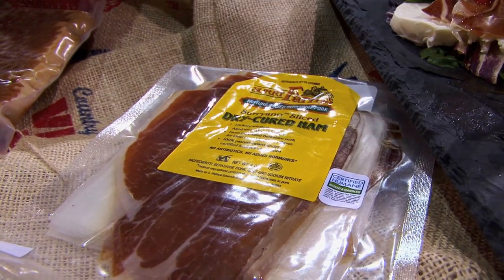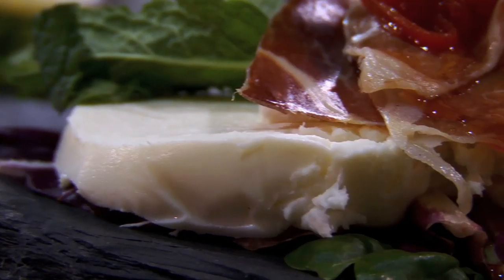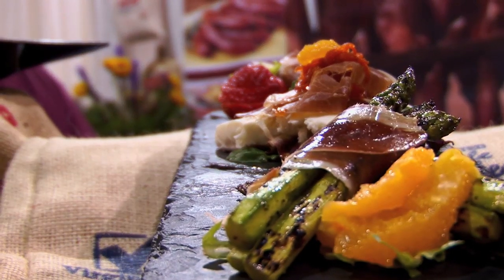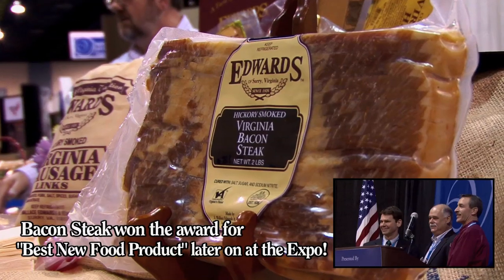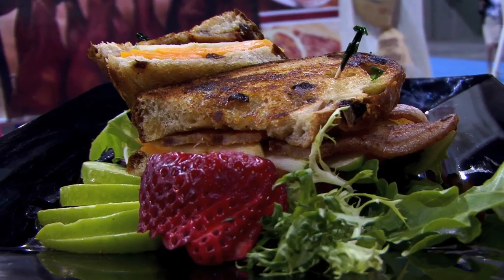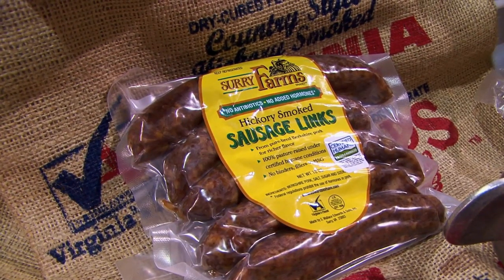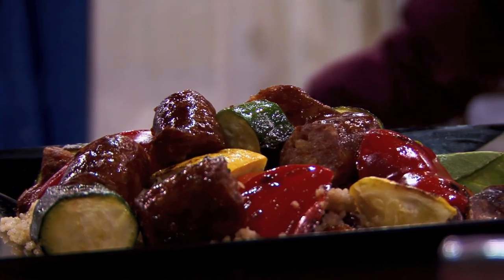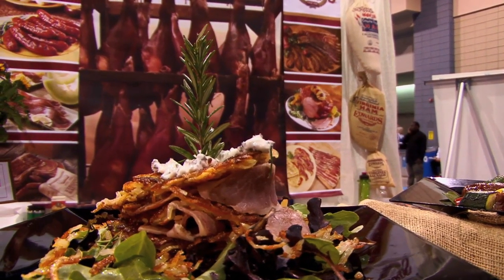Ham, Bacon & Sausage Recipe Ideas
At the 2012 Virginia Food & Beverage Expo, Edwards rep Keith Roberts demonstrates some recipe ideas for your favorite Virginia ham, bacon & sausage.

We're excited to announce that our new Hickory Smoked Virginia Bacon Steak won the "Best New Food Product" at this year's Virginia Food & Beverage Expo!